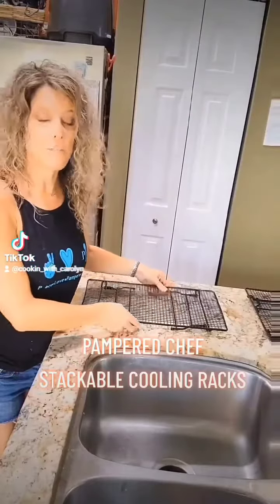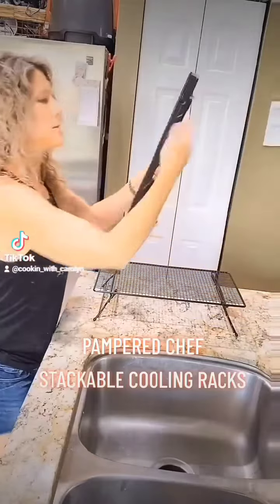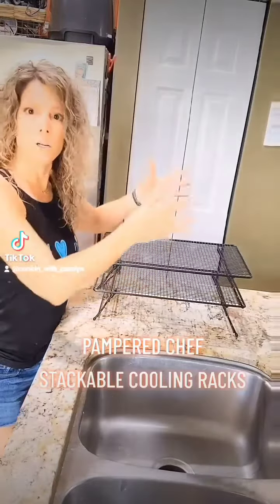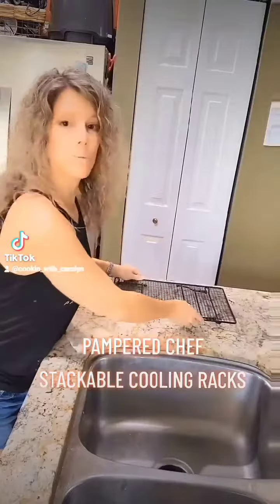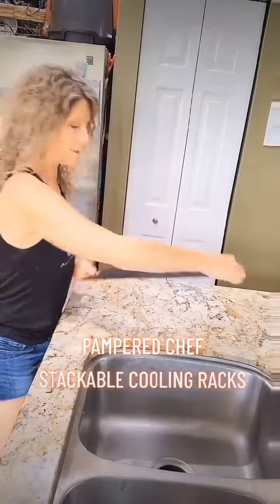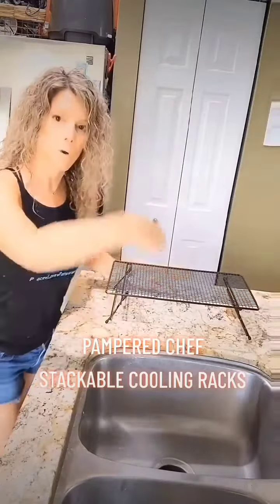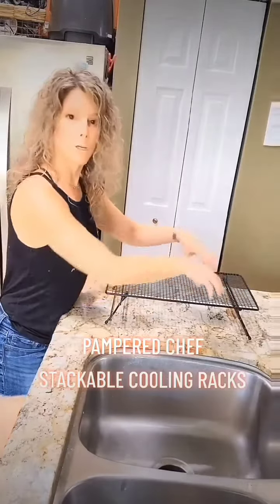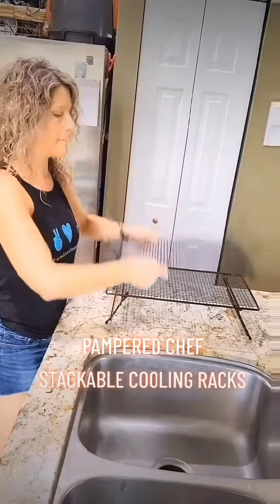Stackable Cooling Rack from Pampered Chef #1587